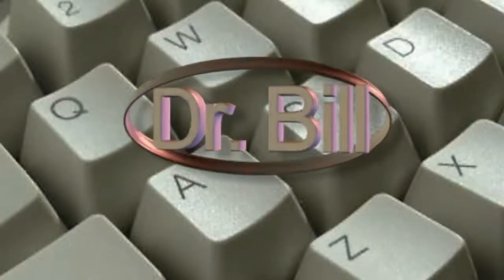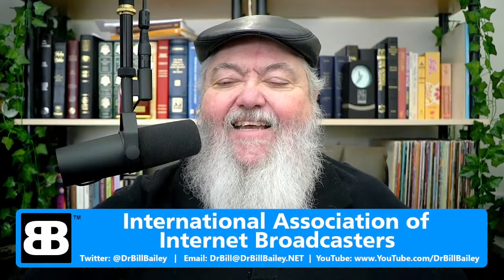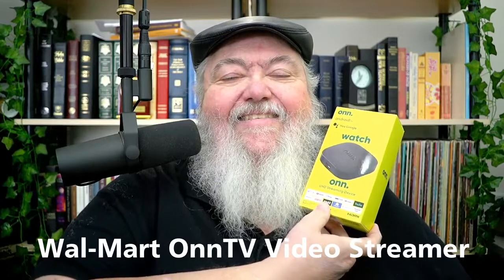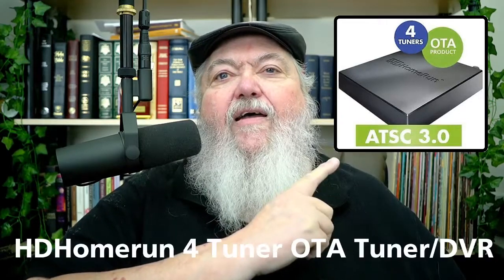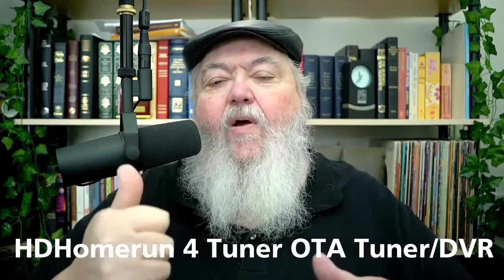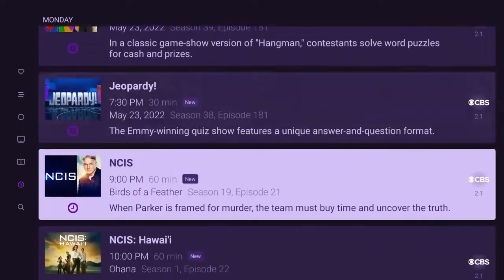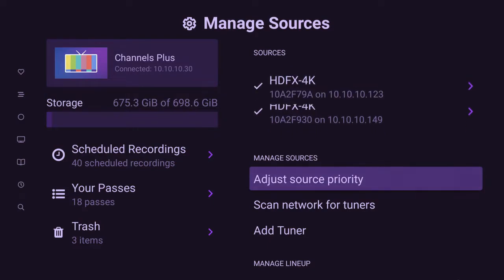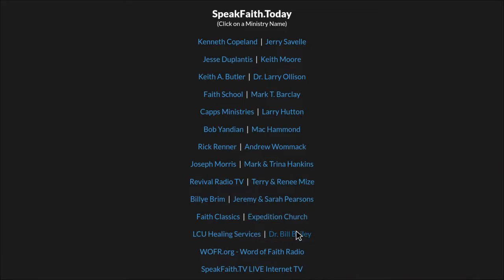DrBill.TV #511 - The Pursuit of the Perfect OVA TV DVR Edition!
Dr. Bill does a review of the Wal-Mart OnnTV 4K Streaming unit, a $19.00 gem, added to the use of TWO SiliconDust HD Homerun 4-Tuner OVA DVR/Tuners, his indoor antenna array, and the Channels DVR, a FREE DVR system that runs on a local PC on your internal network, and provides awesome Over-the-Air TV Recording and management! (May 19, 2022)

00:00 Intro
01:38 The Wal-Mart OnnTV 4K Streaming Device
02:53 My Condo TV Antenna array
04:34 SiliconDust's HD Homerun 4-Tuner ATSC 3.0 and ATSC 1.0 DVR/Tuner
06:01 Geek Software of the Week: Channels DVR Software
07:15 Demo of the Channels DVR, running on the OnnTV using AndroidTV
08:50 The Puffin TV Web Browser
10:08 Summary of the Geek Project!